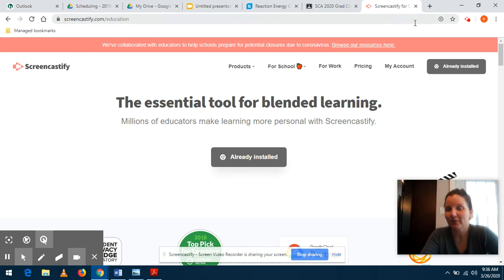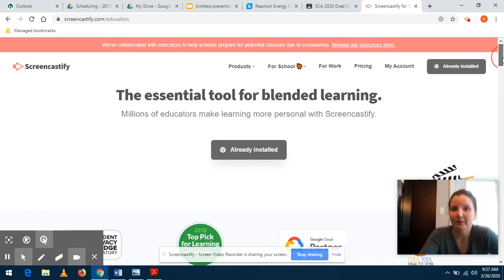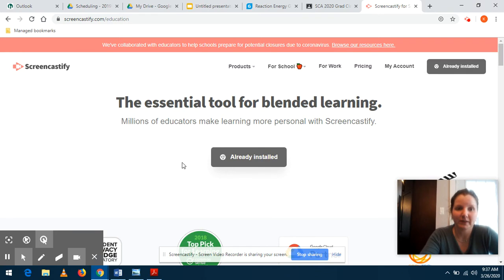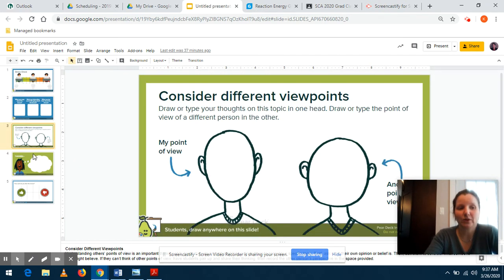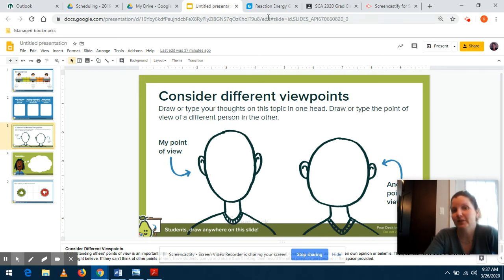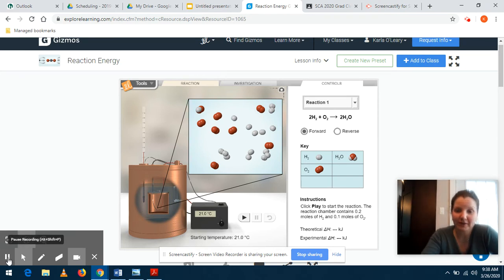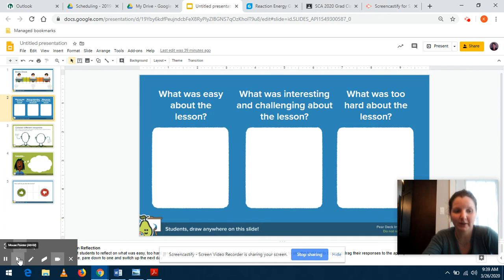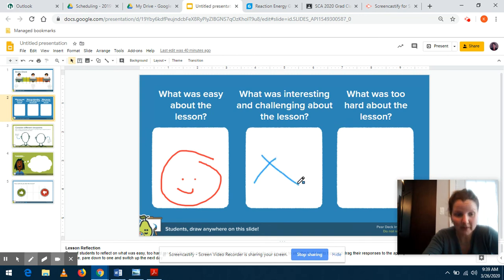Screencastify Intro: Mar 26, 2020 9:40 AM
FREE Screensharing software that saves easily to Google Classroom...